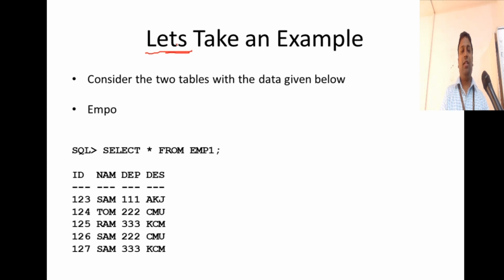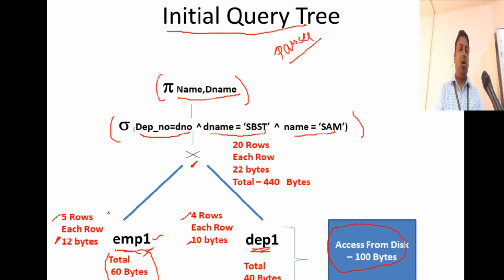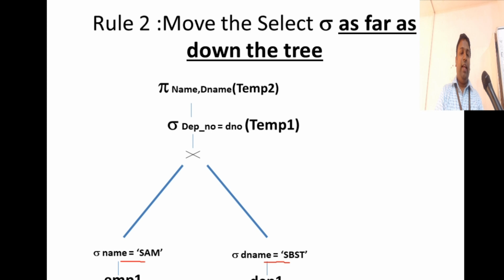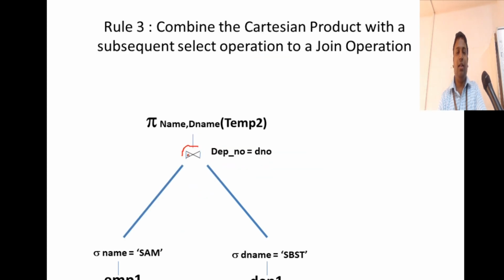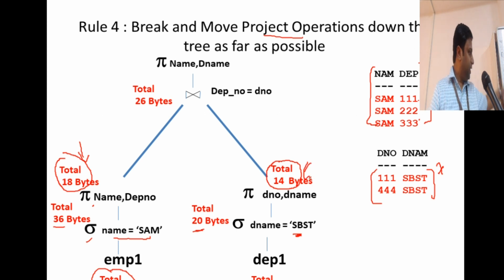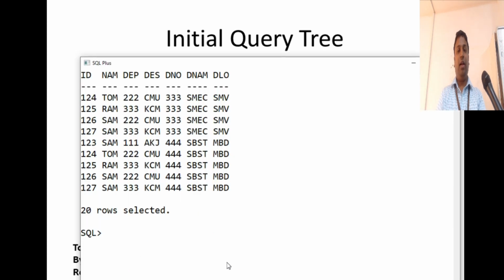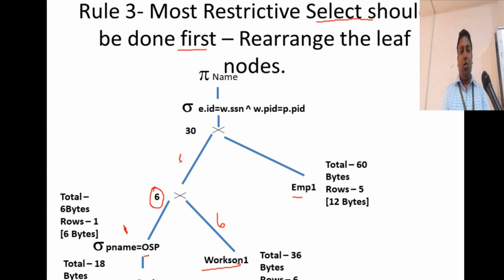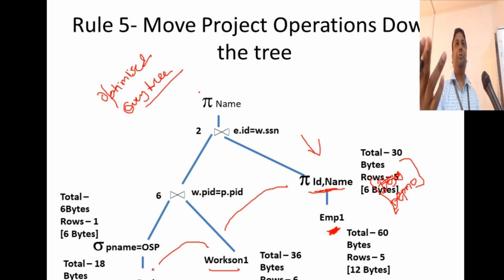Database Management Systems #26 Heuristic Query Optimization Session 2